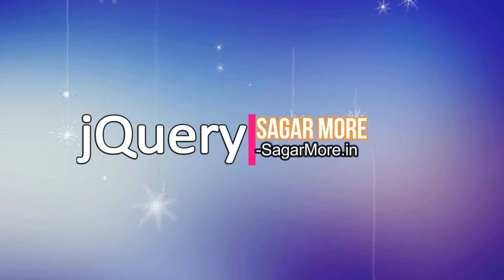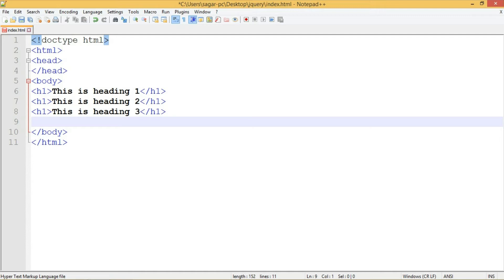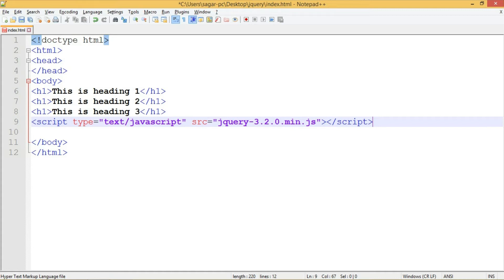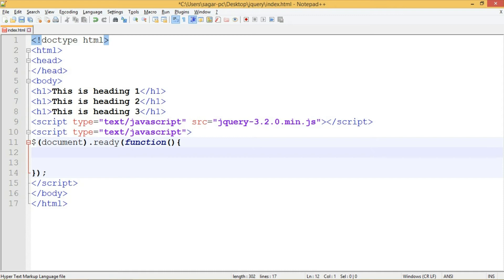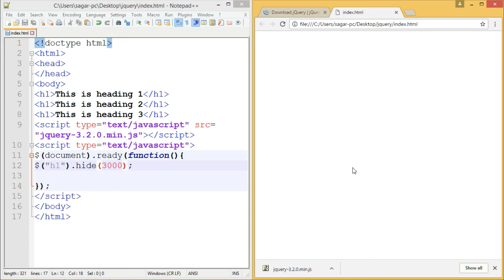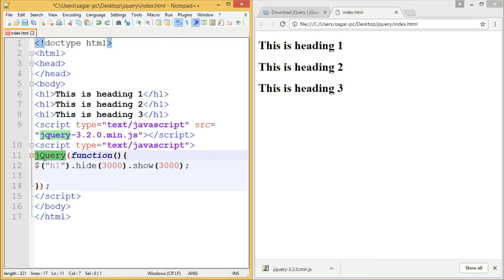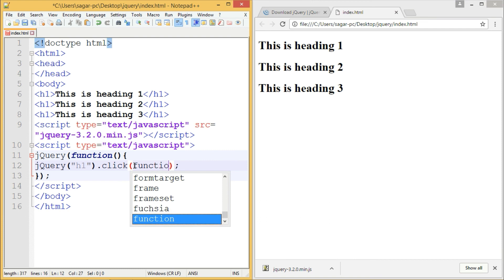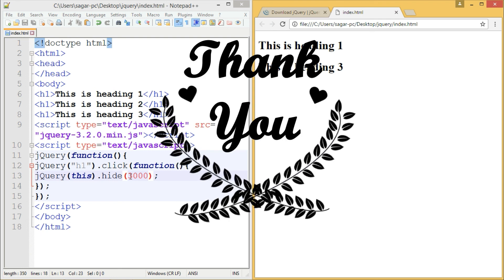What is jQuery | Intro | Features | Examples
Don't skip, watch till the end to understand the flow.

Beginners guide to jQuery with examples. In this video I've explained jQuery basics, syntax, features and ways to write jQuery with few tips.

What is jQuery and why is it used?
How to get started with jQuery?
Can you provide a beginner's guide to jQuery?
What are the basics of jQuery?
How is jQuery syntax different from JavaScript?
What are the key features of jQuery?
Can you explain the concept of jQuery selectors?
How to manipulate the DOM using jQuery?
What are some examples of jQuery usage?
How to handle events with jQuery?
What are the available animations and effects in jQuery?
Are there any tips or tricks for writing jQuery code?
How to use jQuery to enhance user interactions on a website?
What are the benefits of using jQuery in web development?
Can you explain the concept of chaining in jQuery?
How to include and use jQuery in a web project?
What are the best practices for using jQuery?
How to optimize jQuery code for better performance?
What resources are available for learning jQuery?
Where can I find more examples and tutorials on jQuery?